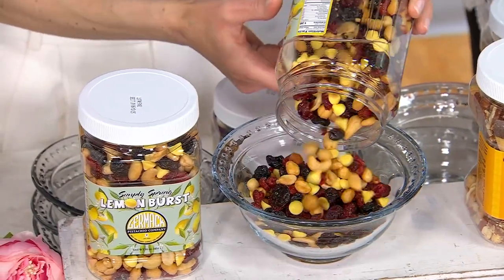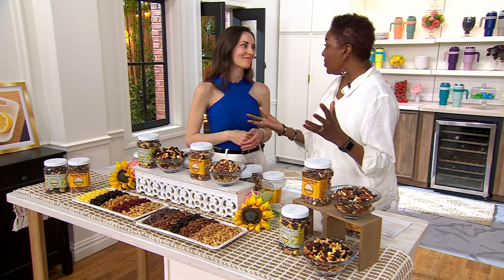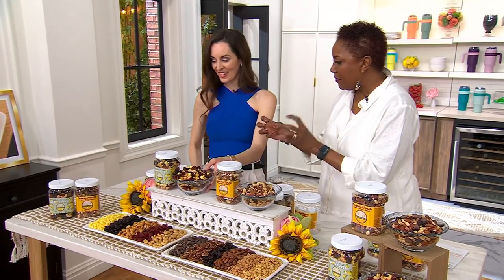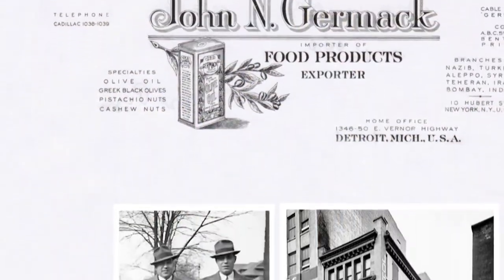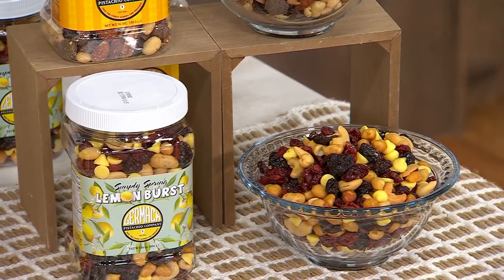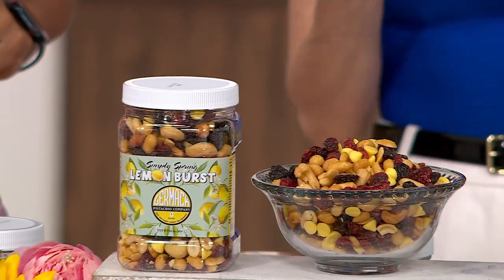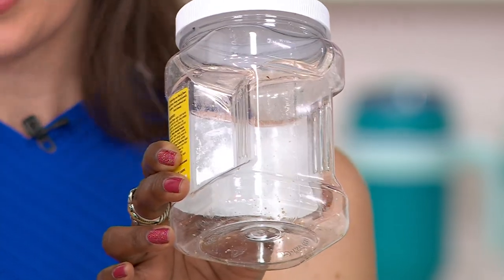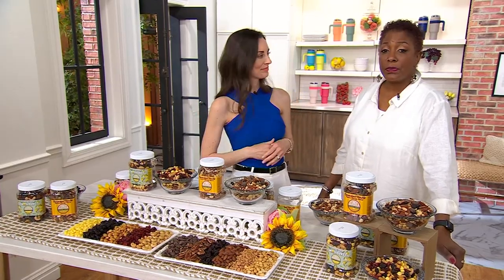Germack (2) Jar Set Caramel Turtle Pecan and Lemon Burst Mix on QVC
Germack (2) Jar Set Caramel Turtle Pecan and Lemon Burst Mix